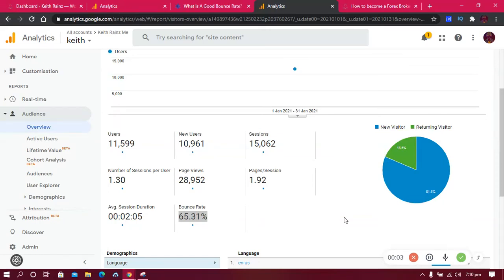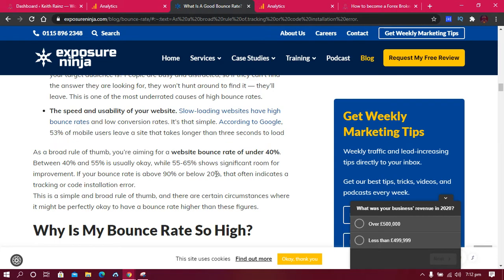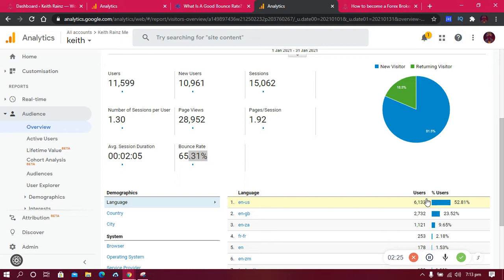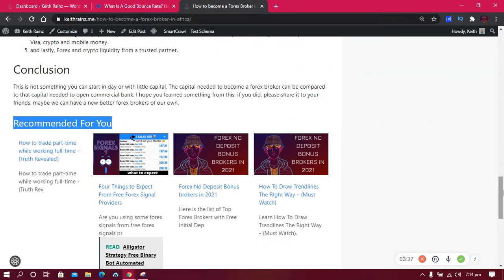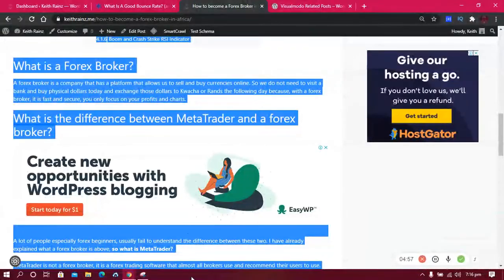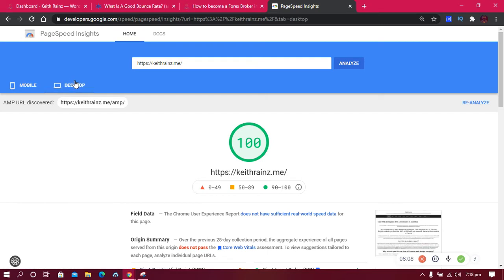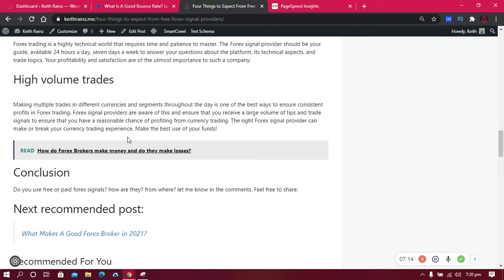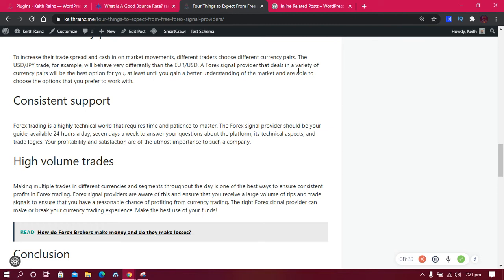5 Ways on how to decrease bounce rate in 2021 instantly.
The forex broker I have been using since 6years ago Learn how I decreased or reduced or lowered my website bounce rate found in Google Analytics in to below 50% in 2021. After watching this video and implementing my 5 methods, your website bounce rate will become better for you too. So watch this video till the end to know-how.

This is the 21st video in the "How to start a profitable blog/website that generates money 24/7" playlist